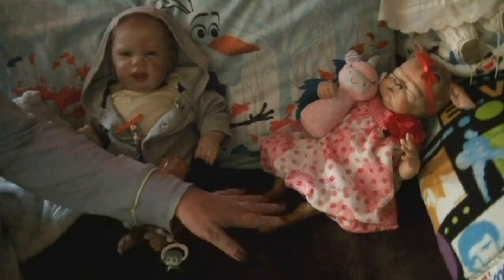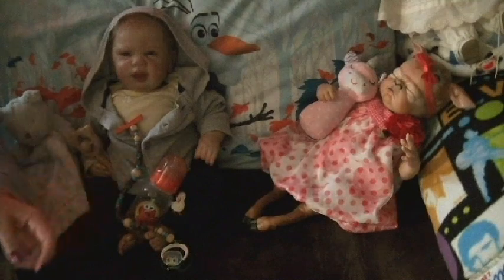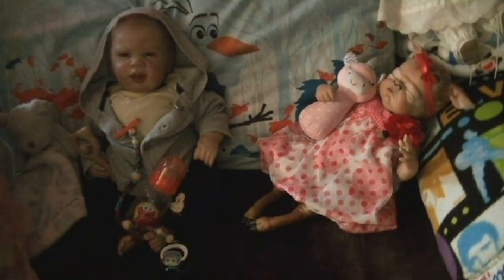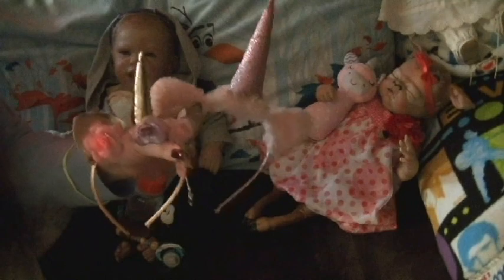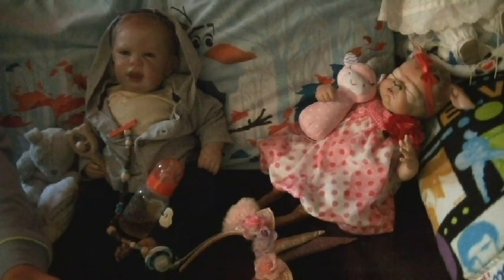With Reborn Hunter And Baby Fawn Sharing At Least A 100 Fun Things To Do With Your Kids!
I have made a list of fun things I like to do at home with my grandkids. Remember to have fun and enjoy your time together. Kids tend to grow up entirely too fast!

Easy Recipes To Go Along With Activities In The Video
Playdough
Ingredients:
1 cup plain flour
1/4 cup salt
1 tablespoon cooking oil
A few drops of food coloring
1/2 cup water
Steps:
Mix the flour and salt together in a large bowl.
Pour in the oil.
Add a few drops of food coloring to the 1/2 cup water and mix to combine.
Add the colored liquid, a little at a time, to the flour and oil.
Knead until the mixture is smooth and has the consistency of dough. If the mixture is too dry, add more water. Likewise, if the mixture is too sticky, add more flour. Store in airtight containers. Refrigerate for longer life.

Volcano Mixture
Baking soda, 4 teaspoons
Dishwashing liquid, 2 teaspoons (more if you want extra foam)
Food coloring (optional), 3 drops
Use Paper cups on top of a cookie sheet or foil for easy cleanup.
Add the baking soda and dishwashing liquid to the water. Don’t even need to stir. In a separate container, add the vinegar and food coloring.
Pour the vinegar mixture into the baking soda mixture.  Walla Instant lava

Honey and Oatmeal Face Mask
3 tablespoons ground oats
1 tablespoon warm water
1 tablespoon honey

Butter Cookies
3 cups all-purpose flour
1 1/2 cups (3 sticks) butter, room temperature
3/4 cups sugar
1 tablespoons vanilla extract
1/4 teaspoon salt
In a large bowl or mixer, cream together butter and sugar for 3 minutes, or until light and fluffy.
Add vanilla extract and mix, add in flour until mixture is smooth.
Use a tablespoon to scoop dough into balls and transfer to the baking sheet.
Once on baking sheets, use your middle three fingers to gently press down on the dough, Cookies should be roughly 1/4-inch thick.
Place in oven and bake for 9-11 minutes, or until the edges of cookies are just golden brown.
Remove from oven and let cool for 5 minutes before transferring to a wire rack to finish cooling.
Once cooled, decorate as you would like.

I tried to find my easy butter frosting recipe with no such luck, I will post later on if I happen to find it.

Enjoy Everyone ~ Love Nana